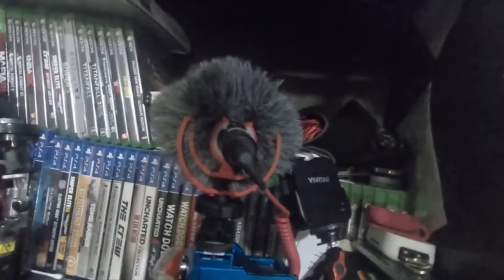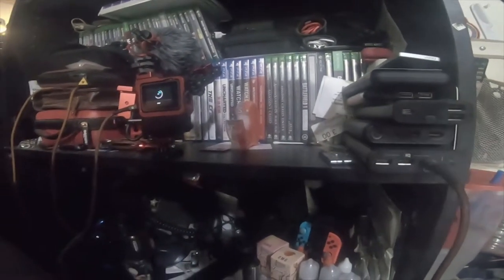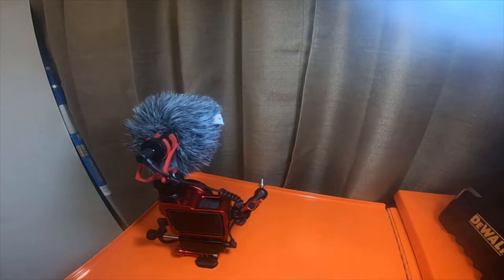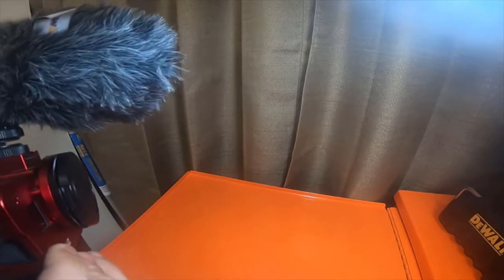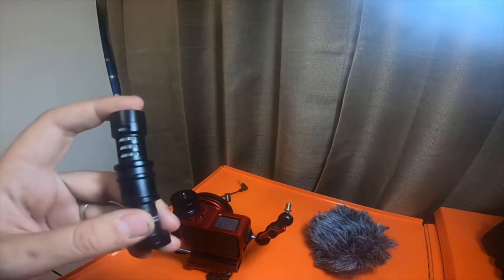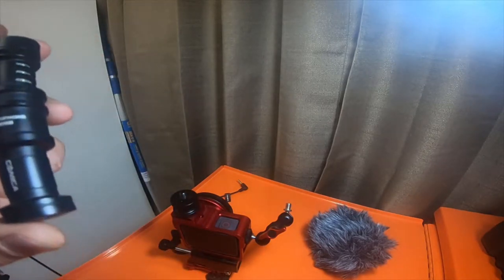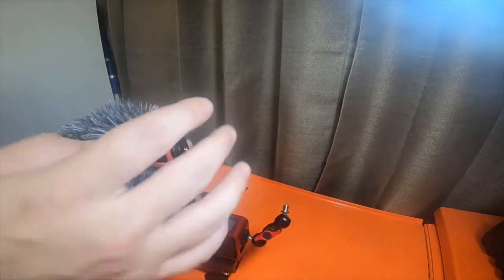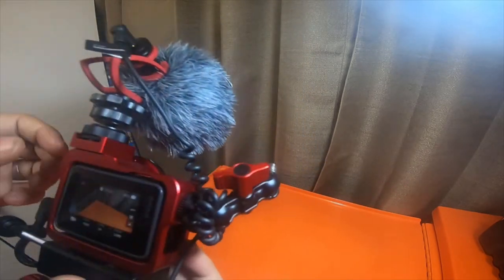Electronics - Reviews N Thoughts - Comica Mic VS Rode Mic Comparison - Comica Full Review